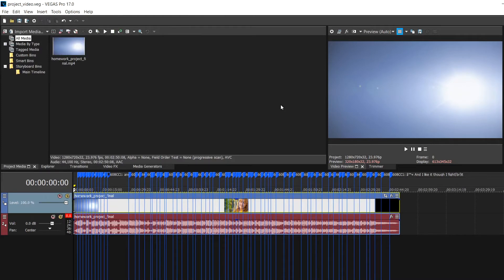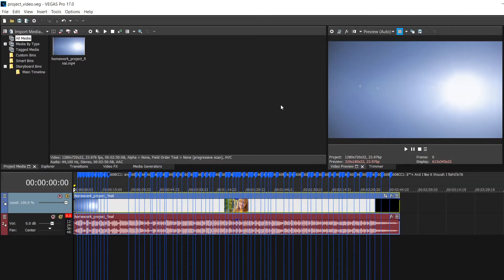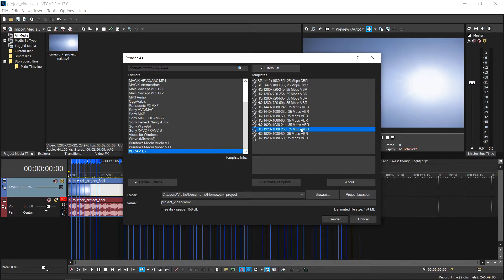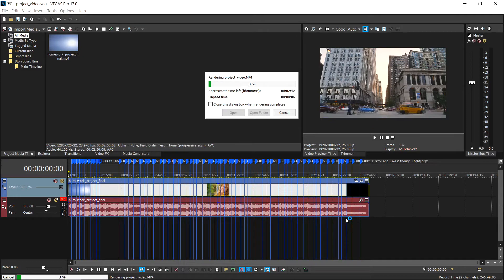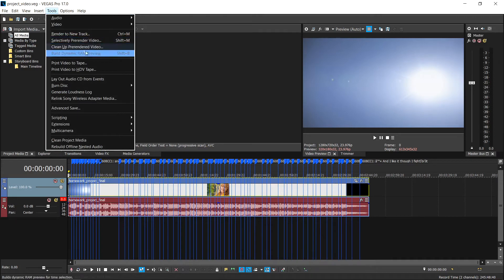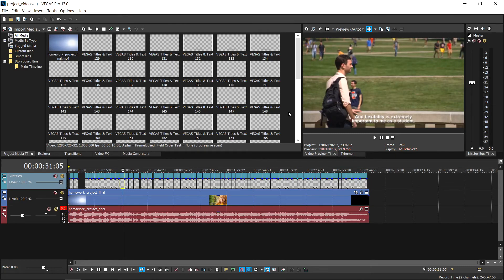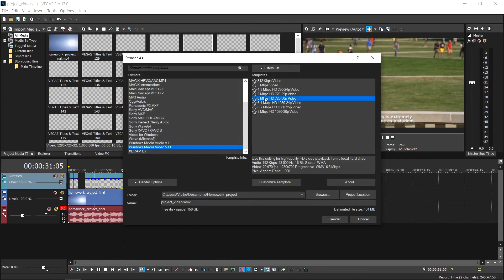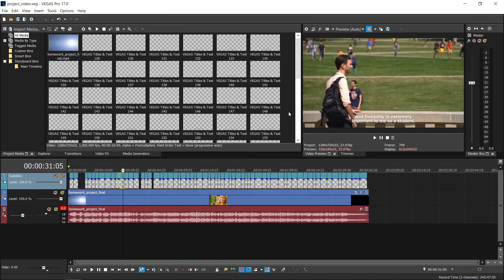(2020) How to Export Captions from Vegas Pro (4 of 4) | Rev